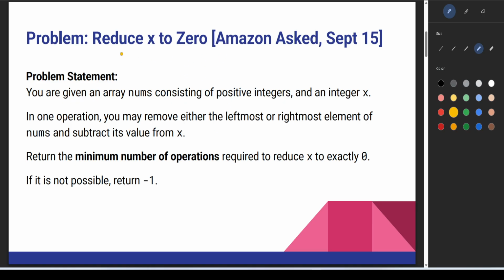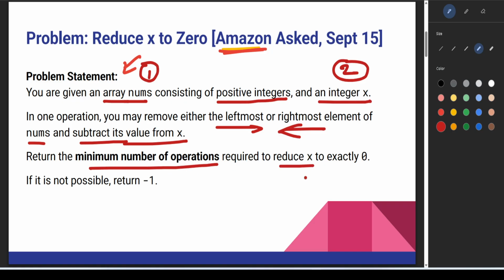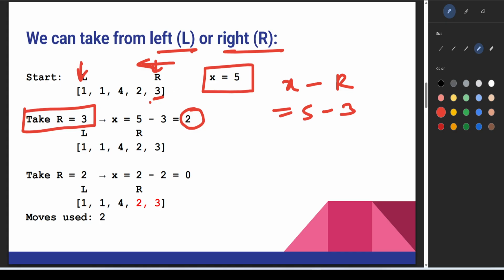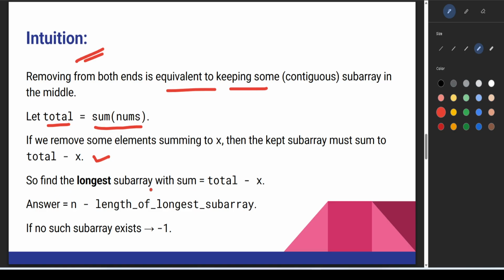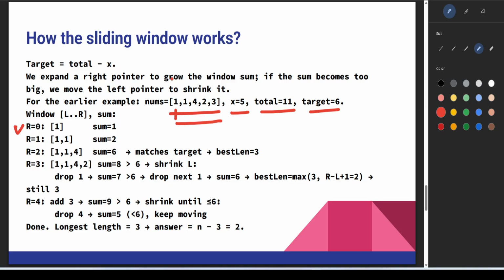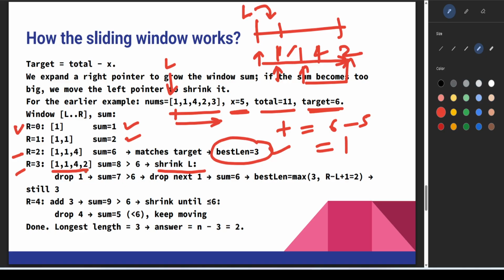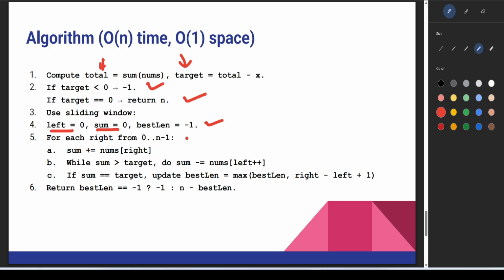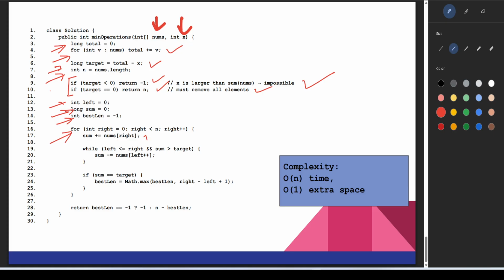Reduce x to Zero | Amazon Asked in 2025 | Sliding Window Approach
Amazon Asked Question based on Sliding Window Approach.
Let's practice like a mock interview.

1. Daily LeetCode Solutions & Video Explanations (YouTube + Website)
2. Structured Courses [Full Course Catalog
3. DSA + System Design Bootcamps for practical, real-world readiness
4.Connect & Enroll